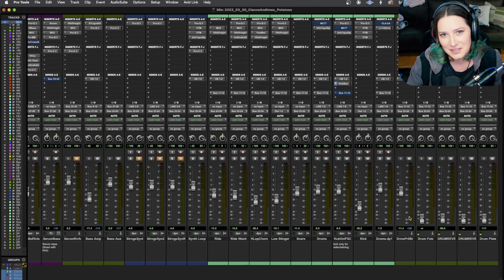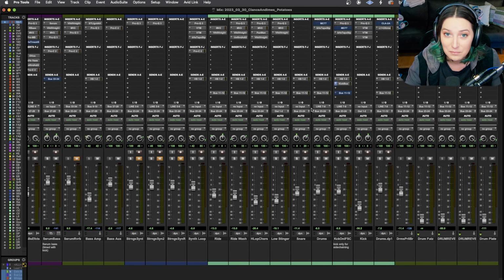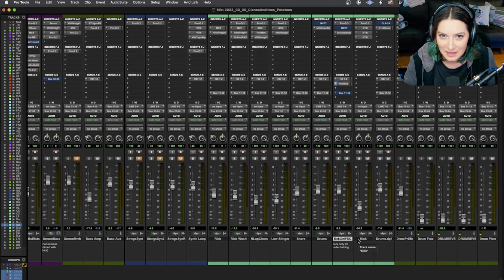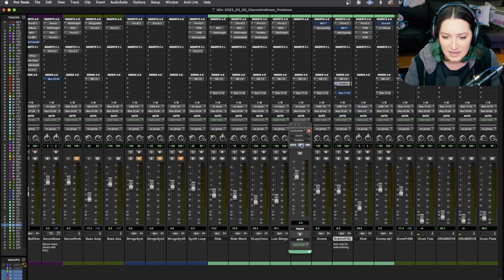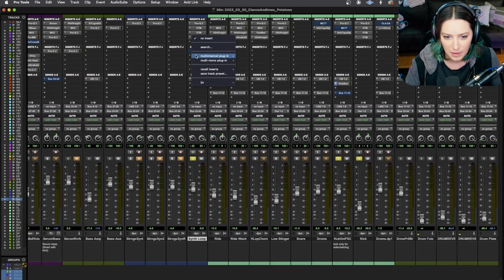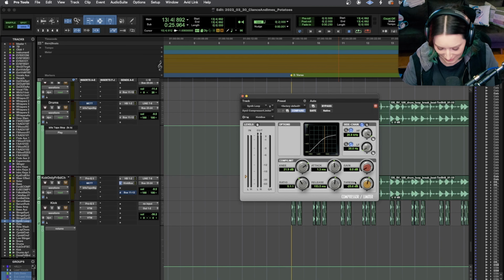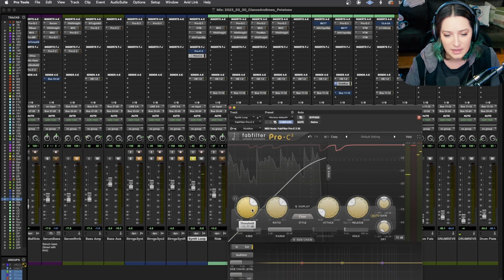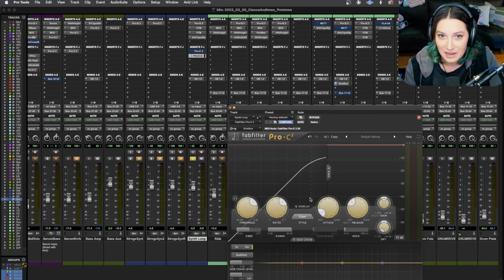Pro Tools Basics: Sidechain Compression with The Stock Compressor & Fabfilter’s Compressor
In this video we talk about sidechain compression, and show two examples: one with a stock compressor plugin in Pro Tools, and another with Fabfilter's Pro-C2. I hope you like it!

Chapters:
00:00 - Intro
00:45 - Defining Sidechain Compression
03:18 - How We Tend to Use it in Music
04:56 - Kick Drums! (and making a kick bus)
09:11 - Stock Plugin Sidechain Compression
12:53 - Fabfilter C2 Sidechain Compression
08:50 - Outro
09:21 - Bloopers / Random Thoughts